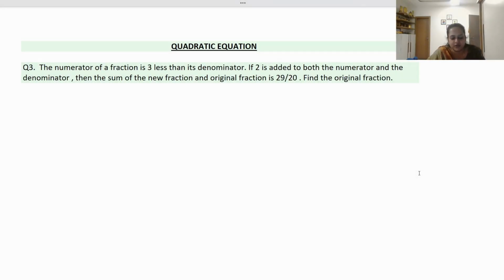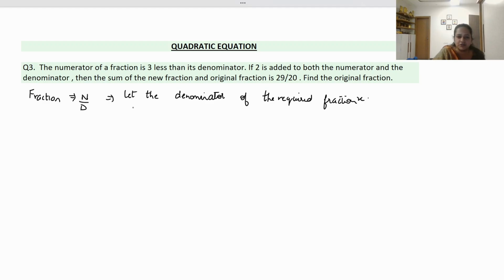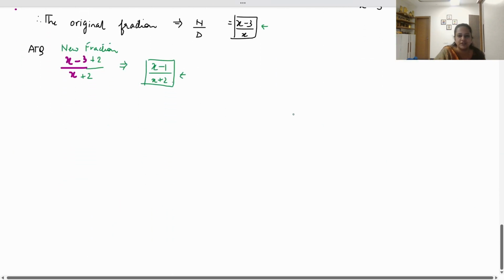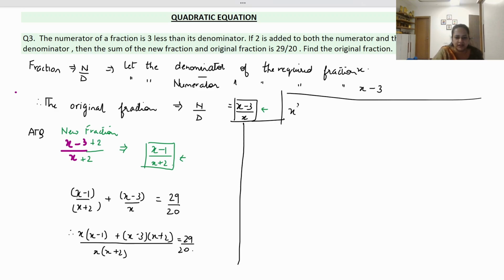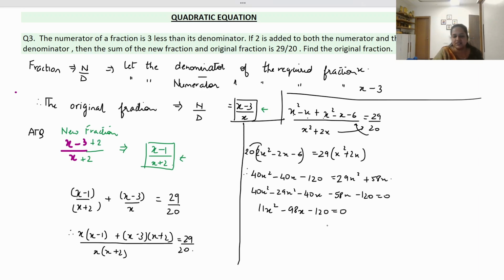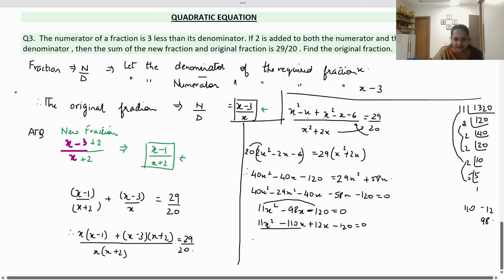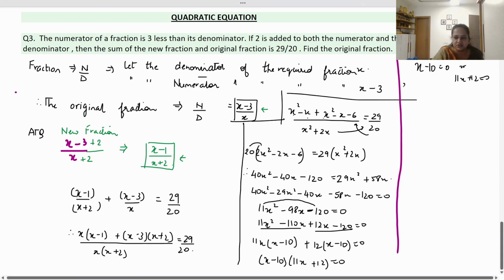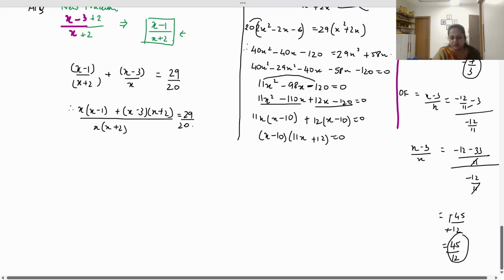QUADRATIC EXPRESSIONS - 03 | CLASS 10 | IMPORTANT QUESTIONS AND REVISION | 100%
Struggling with QUADRATIC EXPRESSIONS ? This free short video is packed with thoughtfully curated question that covers t important concept you need to ace your Class 10 exams. Start learning today.